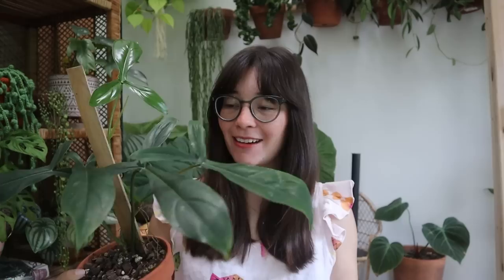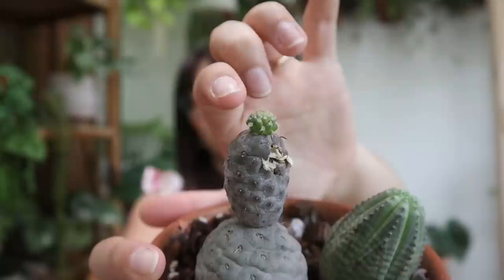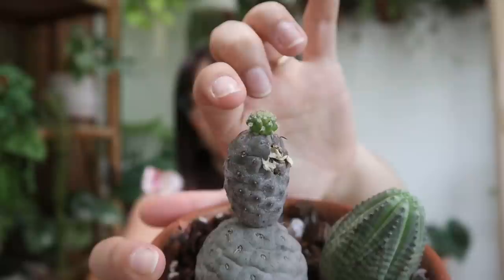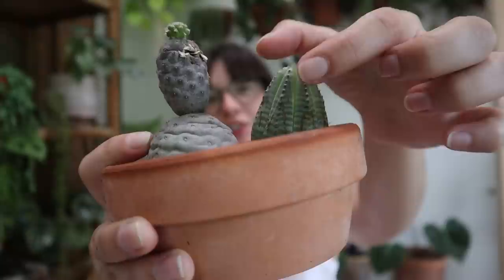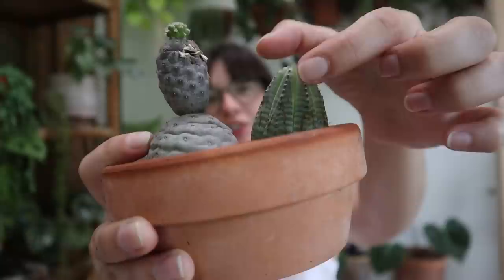July Favorite Houseplants & Products | P. 69686, my new macro lens, & more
Let's chat about my favorite houseplants & plant products from July! I LOVE these videos so much so I hope you enjoyed catching up :) everything I said I'd link is below!

Macro lens